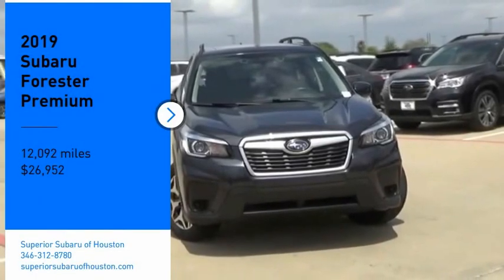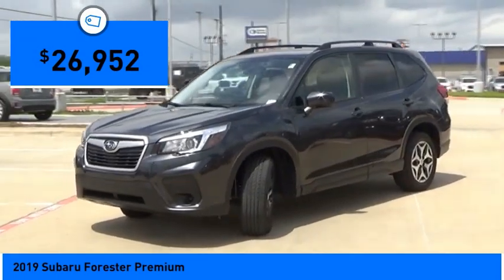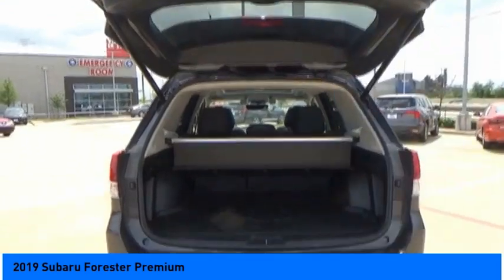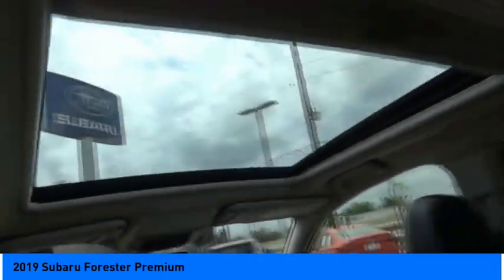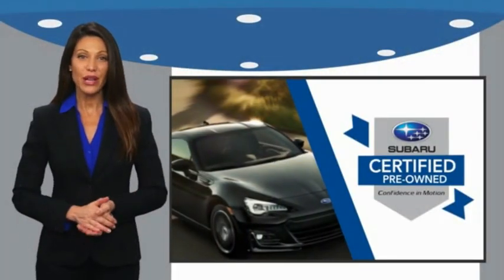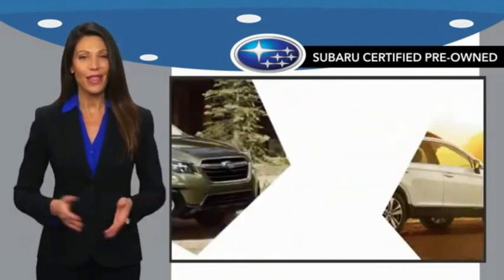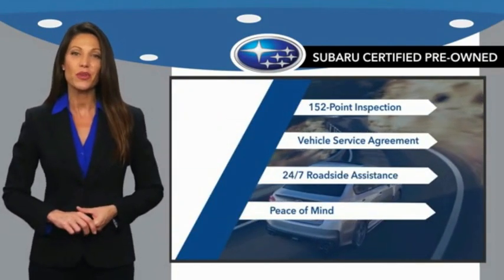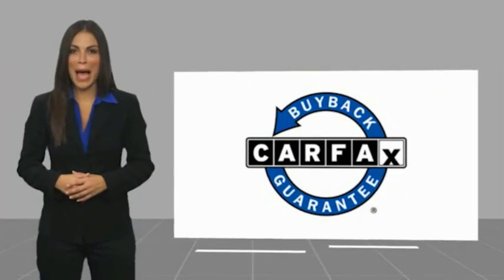2019 Subaru Forester Jersey Village TX P2166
2019 Subaru Forester Premium

NOW OPEN! TO KEEP YOU SAFE, DELIVERY AVAILABLE!  BUY ONLINE-TEXT-EMAIL-CHAT-PHONE AND WE CAN DELIVER YOUR NEXT VEHICLE TO YOUR DOOR!  FROM OUR SALES FLOOR TO YOUR DOOR!  ITS THAT EASY!  Fully Detailed, Backup Camera, Convenience Plus Package, Premium Plus Package, All-Weather Pkg & BSD & Keyless Acc & Pwr Rr Gate, All-Weather Pkg & BSD & Keyless Access & Start, Blind Spot Detection w/Rear Cross Traffic Alert, Heated Exterior Mirrors, Heated Front Seats, Keyless Access w/Push-Button Start, Power Rear Gate, Windshield Wiper De-Icer. CARFAX One-Owner. Clean CARFAX. Odometer is 5152 miles below market average! 26/33 City/Highway MPG  Certified. Subaru Certified Pre-Owned Details:    * Roadside Assistance   * Vehicle History   * 152 Point Inspection   * Transferable Warranty   * Warranty Deductible: $0   * Powertrain Limited Warranty: 84 Month/100,000 Mile (whichever comes first) from original in-service date   * SiriusXM 3-Month trial subscription, $500 Owner Loyalty coupon & 1 year trial subscription to STARLINK   Awards:   * 2019 KBB.com 12 Best Family Cars   * 2019 KBB.com 10 Best All-Wheel-Drive Vehicles Under $30,000   * 2019 KBB.com 10 Best SUVs Under $30,000   * 2019 KBB.com Brand Image Awards   * 2019 KBB.com 5-Year Cost to Own Awards  Please dont hesitate to call and ask for our Professional Sales Department about any of our New and Used vehicles!!! Welcome to the Family!!!